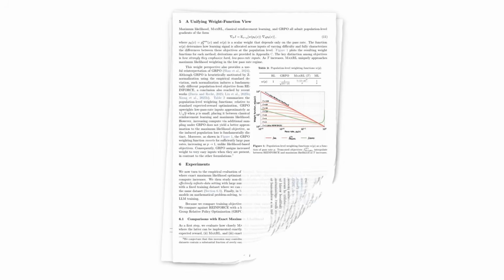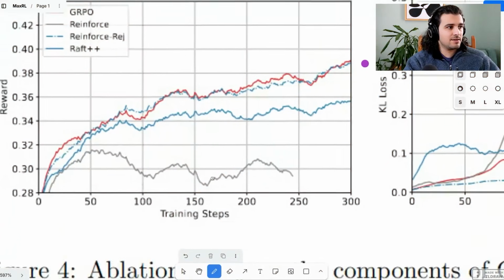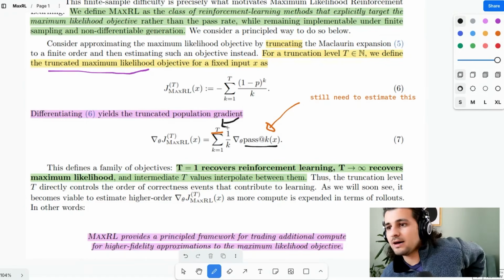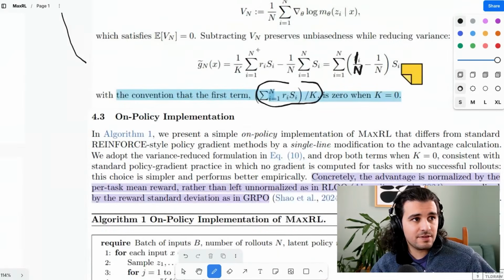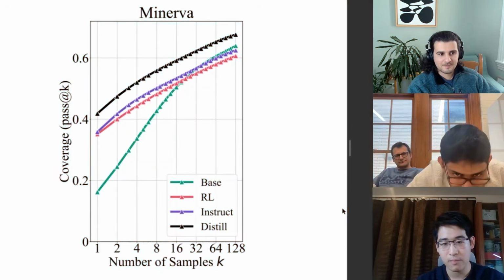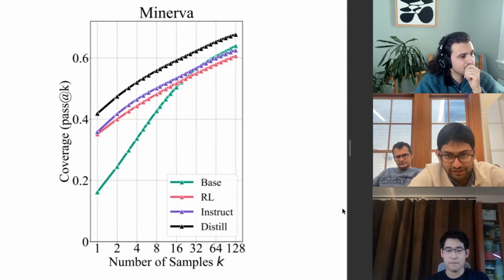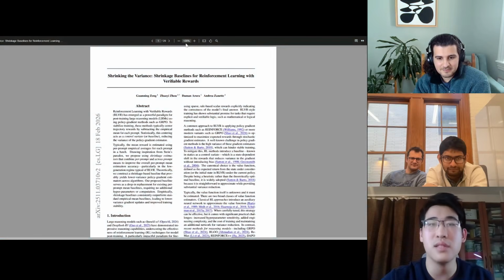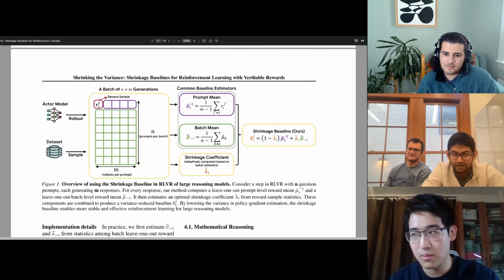MaxRL Theory Overview feat. Fahim Tajwar and Guanning Zeng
One of the most important contributions to the RLVR space in recent months is in my opinion the Maximum Likelihood Reinforcement Learning  or MaxRL, from Fahim Tajwar, Guanning Zeng.

In this video I'm covering this methods and where it sits with the rest of the literature along with chatting with the first authors and the head of the lab Andrea Zanette!

- intro: 0:00
- paper walkthrough overview: 1:50
- result to keep in mind: 9:44
- definitions: 16:15
- MaxRL Objective: 24:27
- Results and Takeaway: 42:55
- first authors interview: 47:10
- intuition behind MaxRL: 51:39
- links between the literature: 54:55
- are there other principled weighting function beyond max likelihood: 58:26
- why do other algo degrade pass(at)K: 1:02:29
- how much of the discovery was empirically found: 1:06:33
- grpo easy upweighting finding: 1:13:06
- negative samples / exploration in MaxRL: 1:14:50
- does variance reduction help with exploration: 1:15:32
- is there still massive gains in increasing T to 1028: 1:19:44
- how much gain with increase in model size: 1:20:55
- curiosity driven curriculum and MaxRL: 1:25:44
- negative gradients inclusion into the algo: 1:27:39
- is binary reward settings and continuous setting that different: 1:34:30
- what's next in that research direction: 1:36:03
- conclusion: 1:49:24

Additional Relevant Literature:
👉 A Minimalist Approach to LLM Reasoning: from Rejection